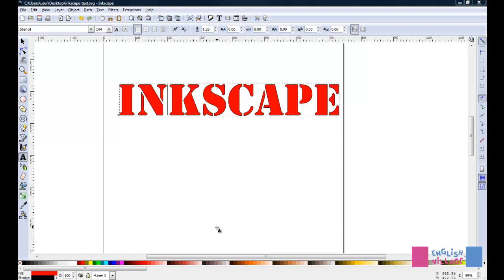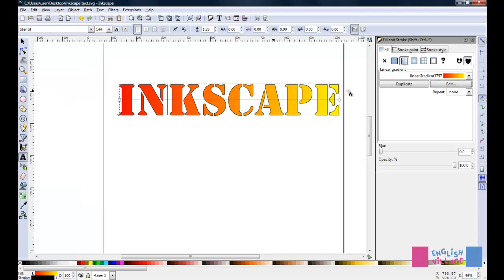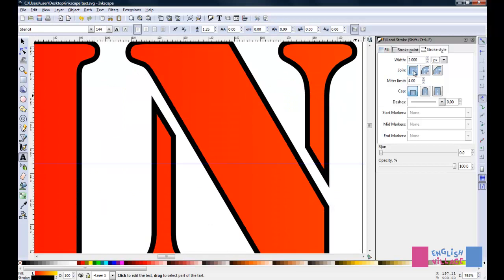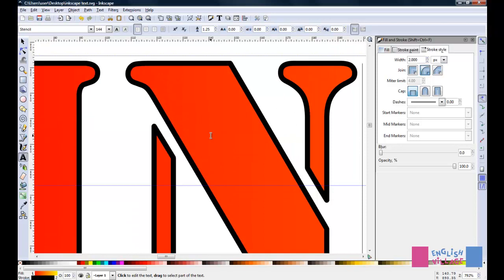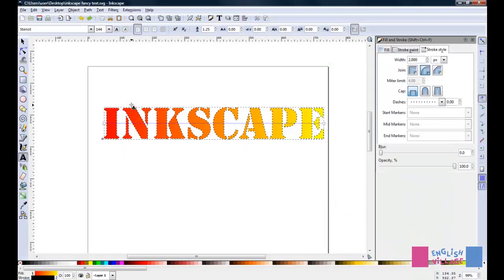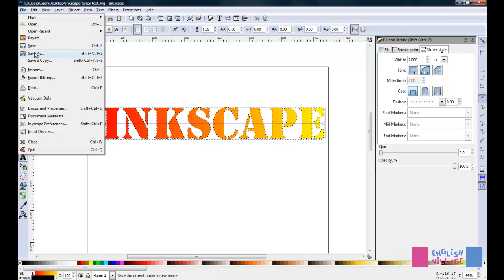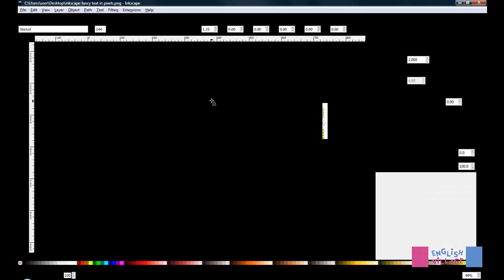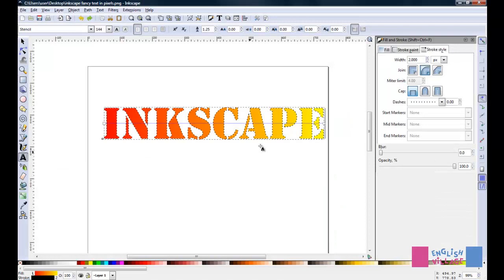5.4 advanced strokes and fills with text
5.4 advanced strokes and fills with text